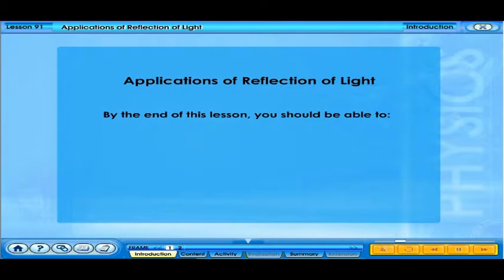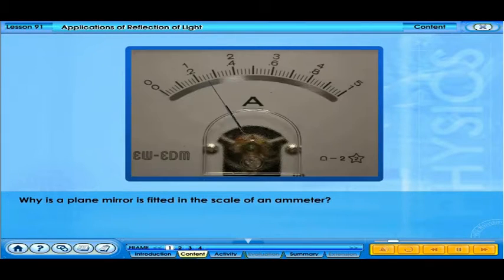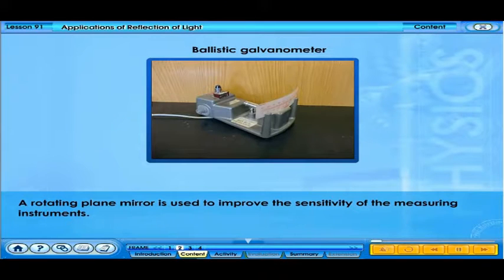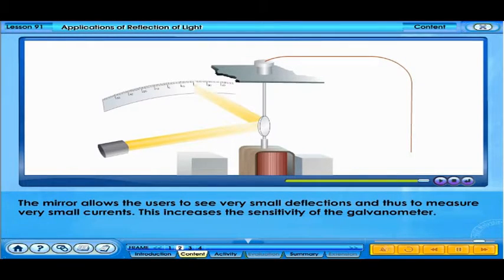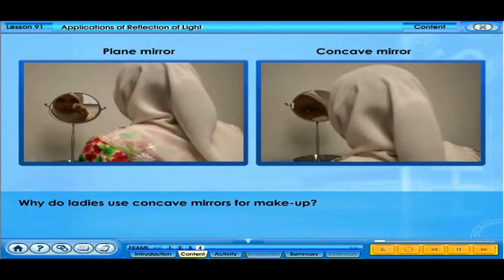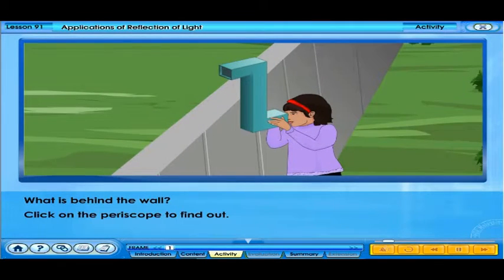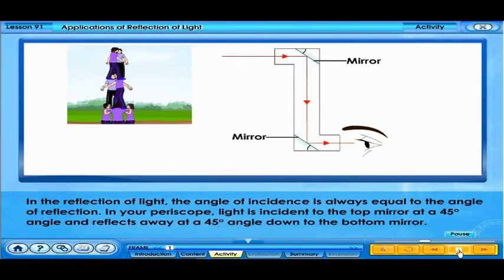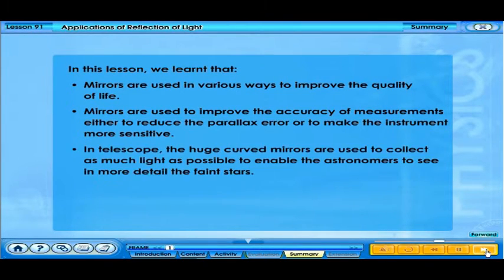Applications of Reflection of Light (F4 C5 L91 V04)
LIGHT
Understanding Reflection of Light